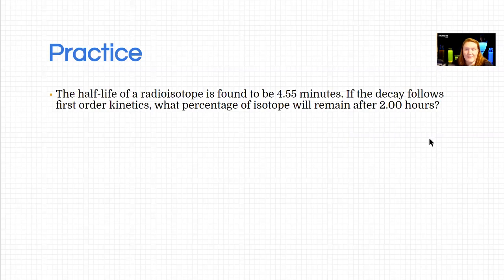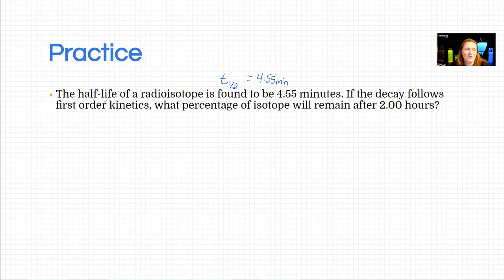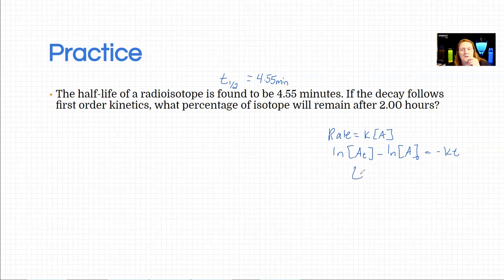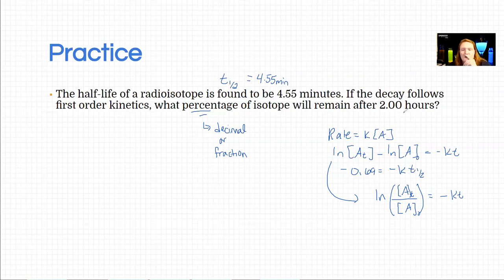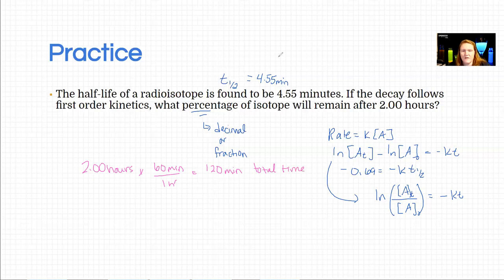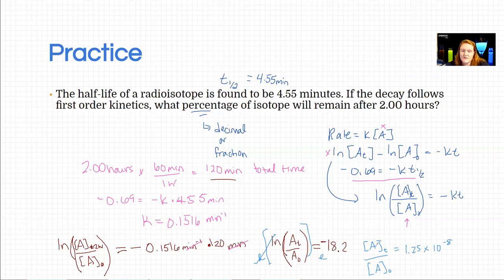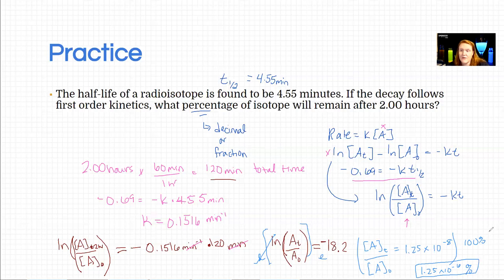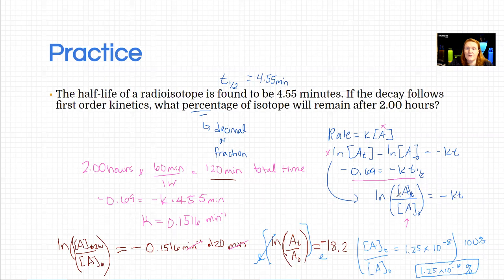Kinetics 4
An example of a first order half life problem, discussion of 2nd order kinetics